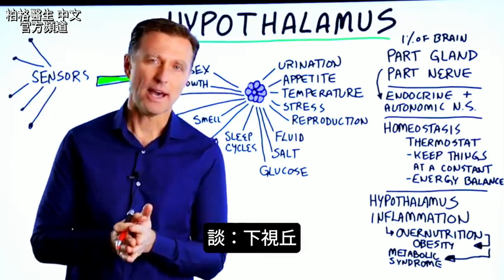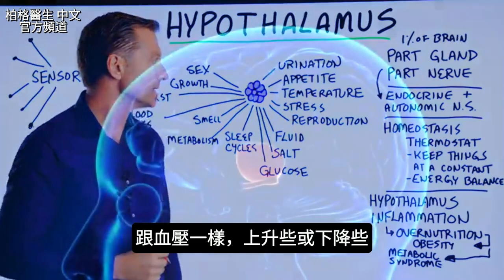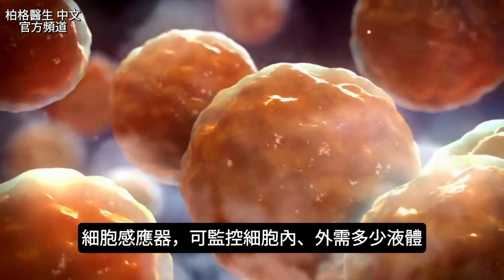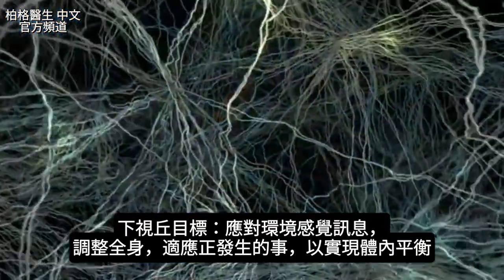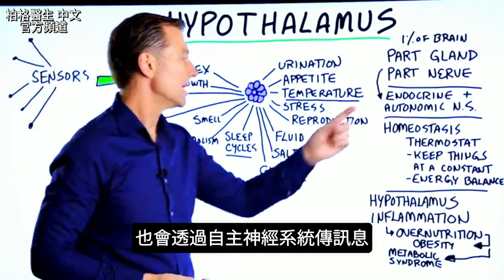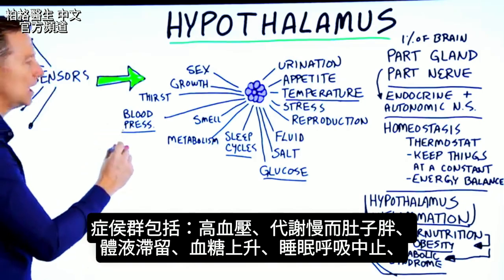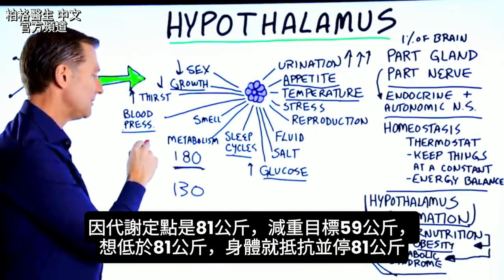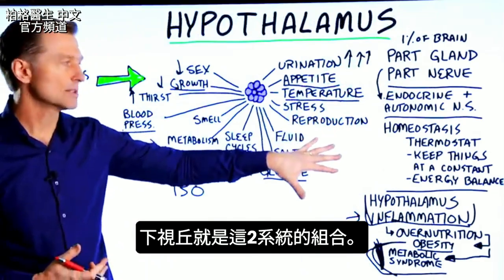腦的下視丘發炎? 吃太多碳水導致胰島素阻抗,自然療法,柏格醫生 Dr Berg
下視丘有什麼作用？很多！看看這影片！
時間標示
0:00 什麼是下視丘？
0:55 下視丘有什麼作用？
2:01 下視丘的目標是什麼？
3:28 下視丘發炎的原因
4:17 下視丘發炎會導致什麼症狀？
5:33 解決方法

下視丘是什麼及其作用。下視丘佔大腦1%，卻是大腦最活躍部分之一。
下視丘一半是腺體(內分泌系統)，一半是神經(自主神經系統)。內分泌系統製造激素，作為通訊；自主神經系統，用神經遞質作為通訊。

下視丘控制15件事：
1.排尿
2.食慾
3.溫度
4.壓力
5.生殖
6.液體
7.鹽
8.血糖
9.睡眠週期
10.新陳代謝
11.嗅覺
12.血壓
13.口渴
14.生長
15.性慾

下視丘與體內平衡有關。你全身都有感應器，有大量感覺訊息進入體內，使得下視丘做出調整。下視丘就像恆溫器，能增加、減少，目標是保持恆定，與平衡(能量)有關。

下視丘目標：應對環境感覺訊息，調整全身，適應正發生的事，以實現體內平衡。

下視丘可能會發炎，可能是因營養過剩。營養過剩是攝取過多卡路里。但真正問題是，卡路里大部分是碳水。碳水太多會導致下視丘發炎及代謝症候群。
我相信代謝症候群其實是高胰島素，由胰島素阻抗引起。

想擺脫代謝症候群，就要擺脫發炎。
解決方法很簡單，只要停止高碳水。採取健康生酮計劃、間歇性斷食，就會開始減重，扭轉代謝症候群，恢復平衡。

艾瑞克柏格(Dr Eric Berg)醫生介紹：
58歲，脊椎醫生， 他是弗吉尼亞州、加利福尼亞州和路易斯安那州的3州脊椎科醫生，￼執照一直維持有效。他是全球知名的健康生酮飲食和斷食專家，也是《新體型指南》和KB Publishing出版書作者。